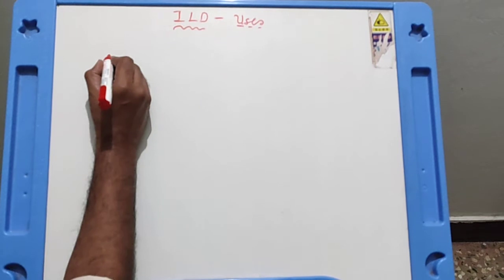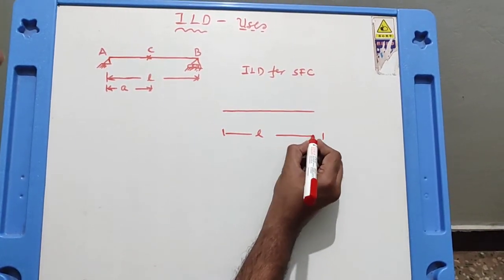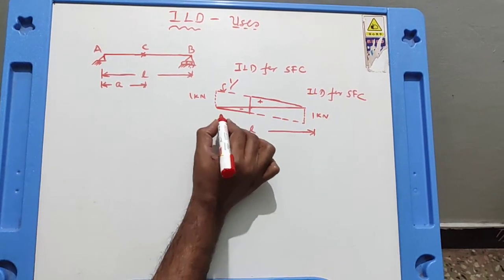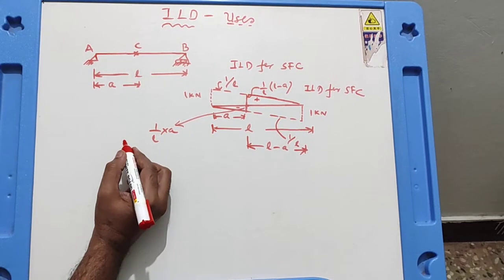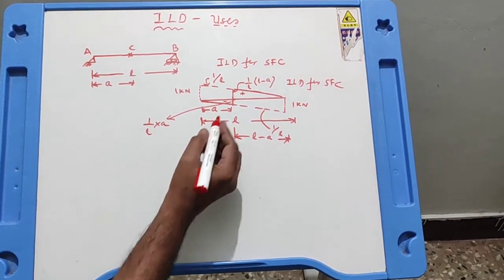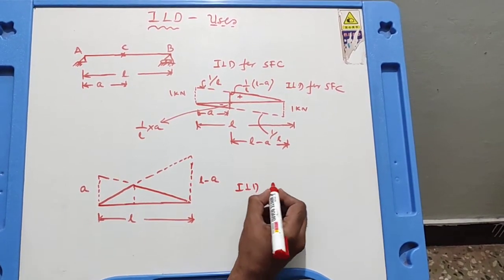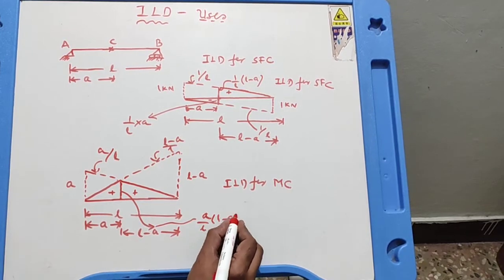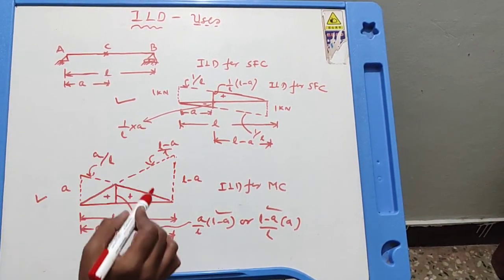Influence line diagrams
ADS
Module 1
Direct method of drawing ILDs